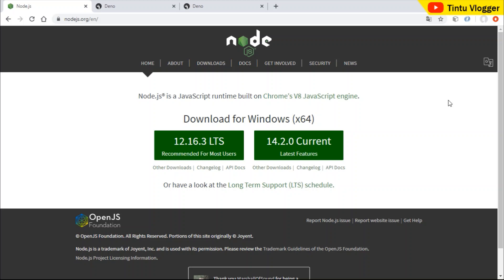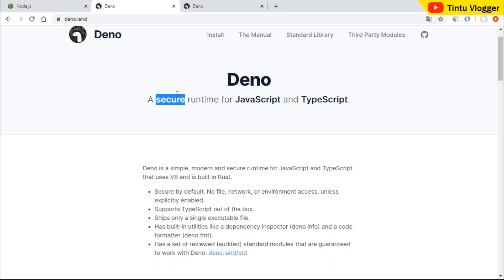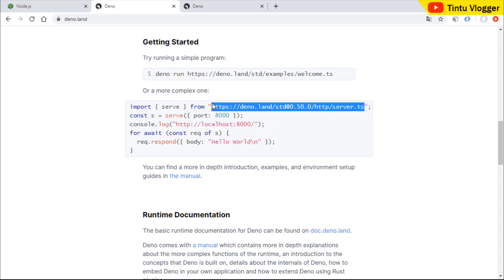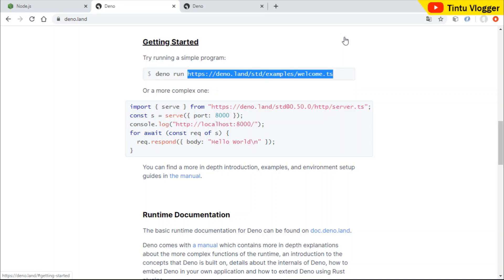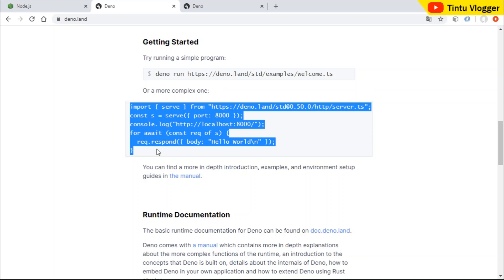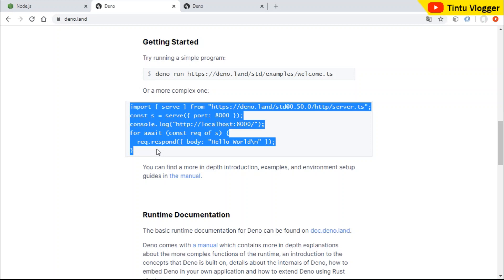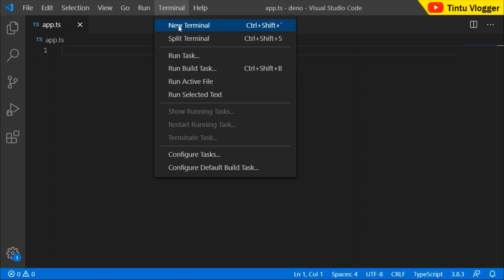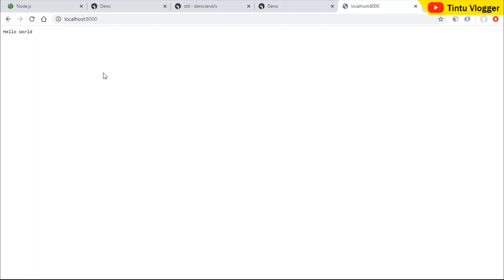deno vs node js malayalam tutorial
Hi friends welcome to another video tutorial. In this video we will discuss what is deno.